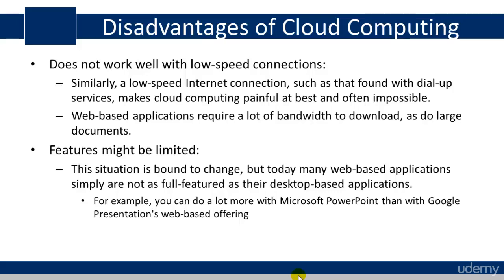Azure tutorial Azure Cloud Component and Use